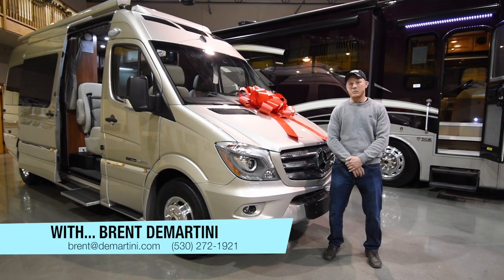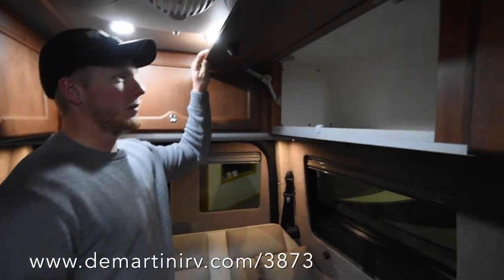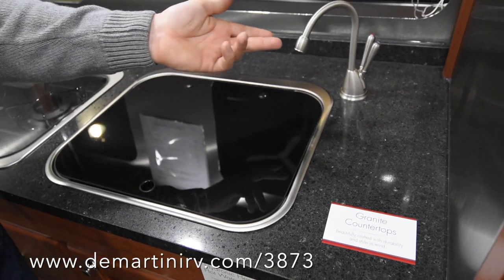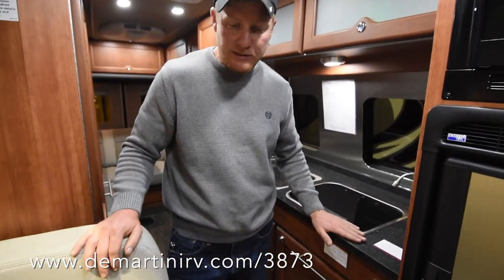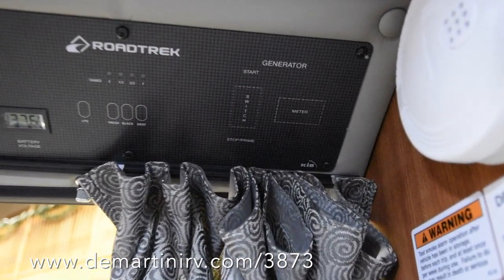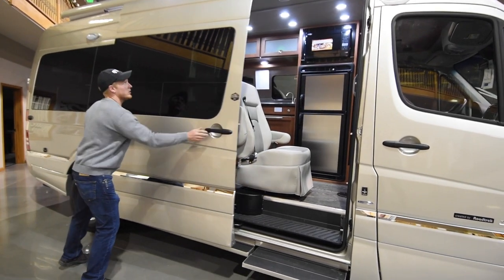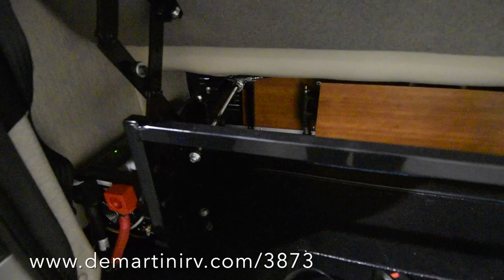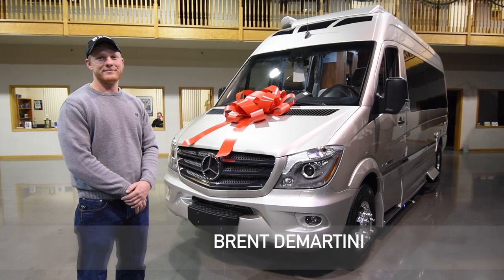2017 RoadTrek CS Adventurous Luxury Class B Van Full Walk-Through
2017 RoadTrek CS Adventurous. Built on the renowned Mercedes-Benz Sprinter Chassis and designed with the avid RVer or camper in mind, the CS Adventurous turns every trip into an adventure. Powered by an ultra efficient 3.0L CRD V6 Turbo Diesel Engine.  Equipment includes: Luxury Chassis Package, 7.0 Cu.Ft Refrigerator, Induction Cooktop, Heated Cockpit Seats, Blind Spot Monitoring, Collision Prevention Assist, Lane Keeping Assist, Bi-Xenon headlamps w/washing system, 270 Watt Solar Panel, EcoTrek 400 Lithium Power Modules, Aluminum Wheels, Underhood engine generator inc. minimum 2500 Watt Inverter/Charger, Power Awning, Radiant Heating System w/Hot Water Heater, and more!  This coach has an MSRP of over $156K but we’re slashing it down too low to advertise!  Get our lowest Price Quote today!  Item #3873 DeMartini RV Sales

VIN: 201896